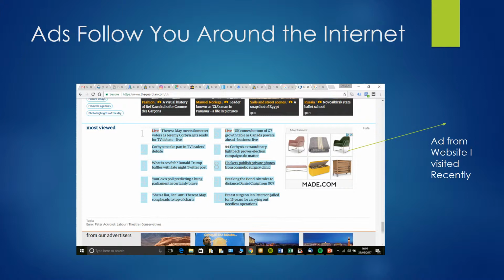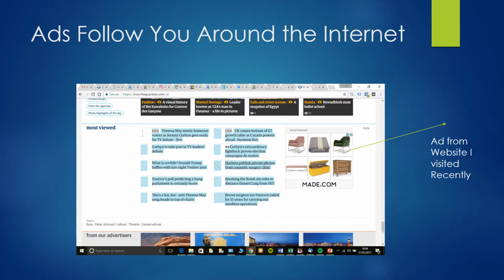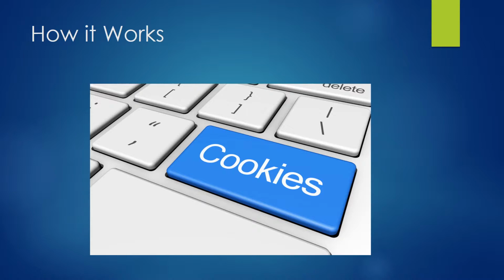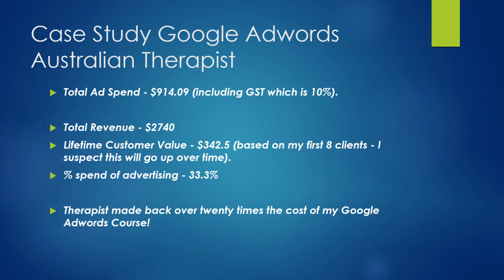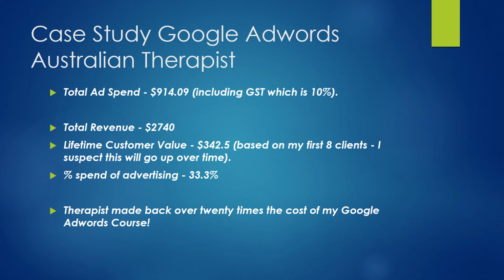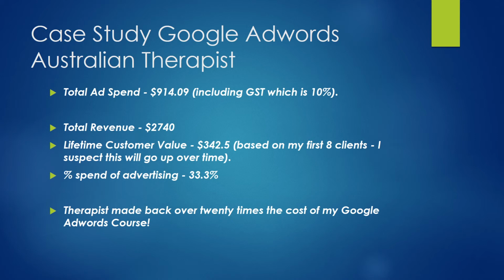Therapy Marketing and Remarketing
If you are not using remarketing in your Therapy Marketing then you are missing a trick.

My latest blog post looks at what exactly this form of marketing does and how it can help you as a therapist. Plus I talk about my Google Adwords course for therapist and show you how one of the therapists who bought my course earned a significant amount of revenue and clients on his first attempt just by following the videos.